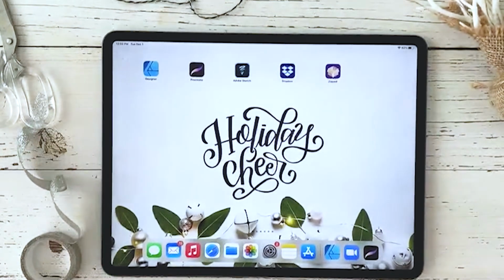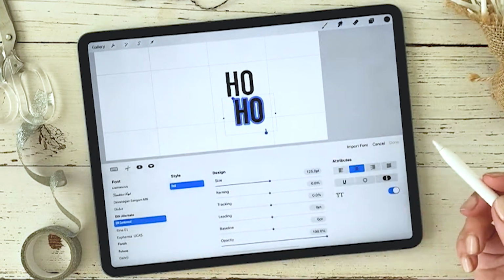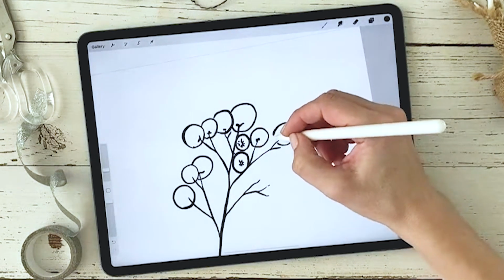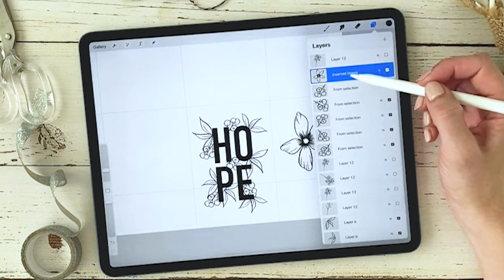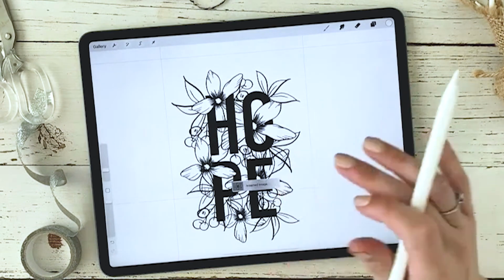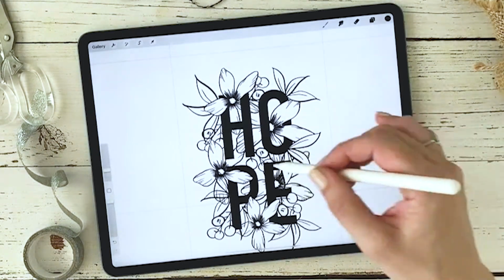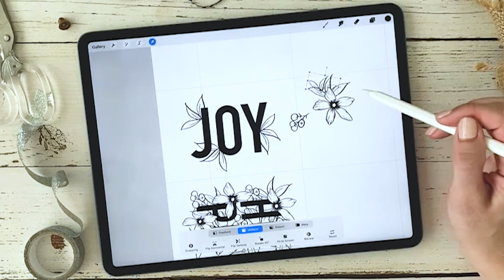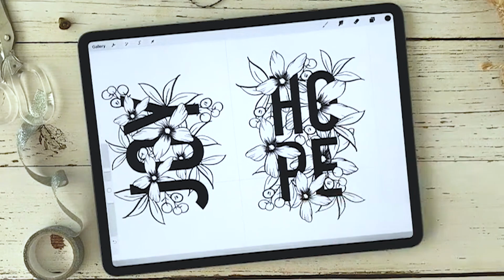Create with Me! Elegant Holiday Gift Tags (The 12 DIYs of Christmas - Day 5)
Find the gift tag download and full 12 DIYs of Christmas series right

LEARN TO LETTER NOW with my Beginner, Online, Self-Paced Lettering Course

Want some free stuff? Including free email courses and printables.